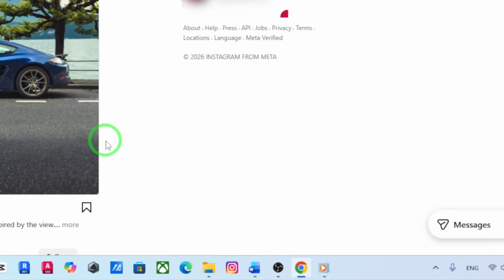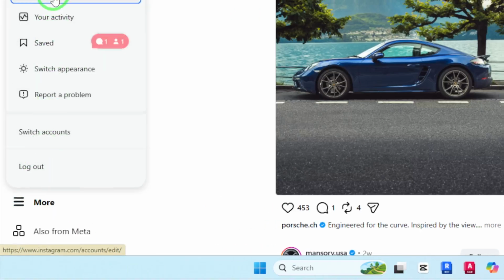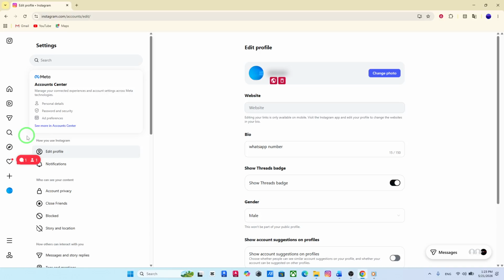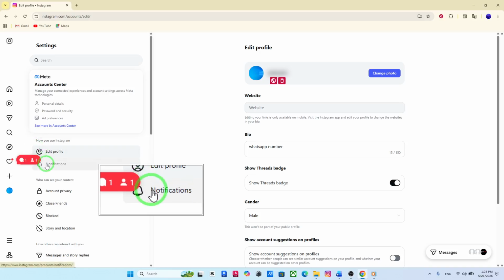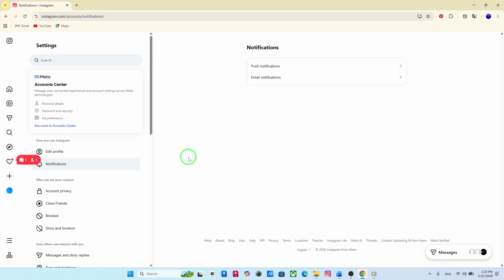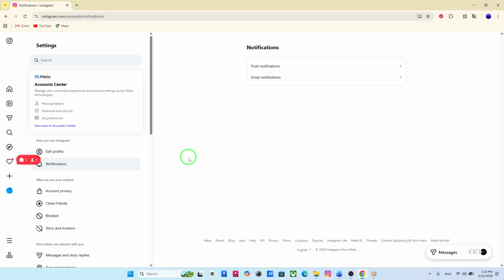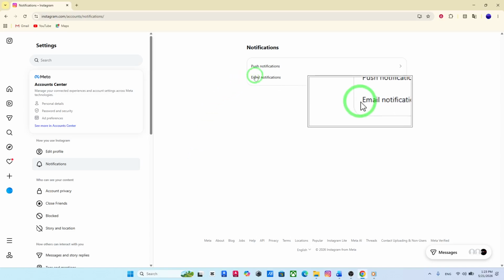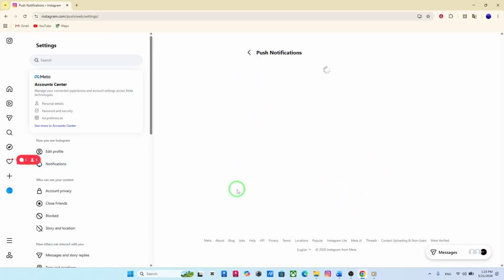How To Turn On Notifications For Notes On Instagram Web On PC (New Update)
Learn how to turn on notifications for Notes on Instagram Web on PC with the latest update.

This quick guide shows you exactly where to find the setting so you never miss Notes activity again.

1. Open Instagram web

2. Click on the three lines at the left bottom corner

3. Enter to Settings

4. Then Notifications, click on Push notifications

5. Choose On, under Notes-

Chapters:
00:00 Intro
00:12 Soultion
01:05 Outro